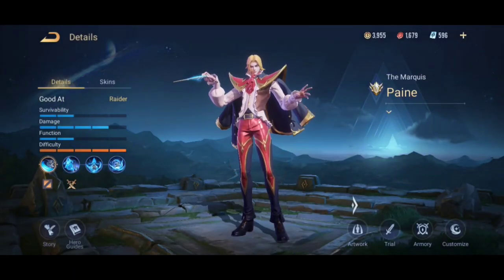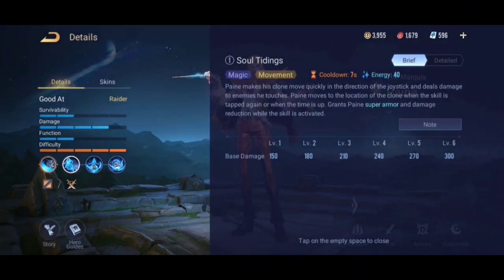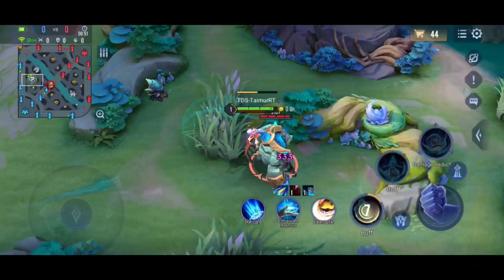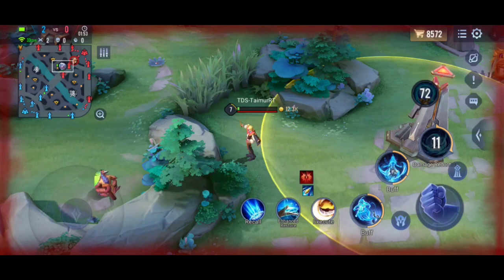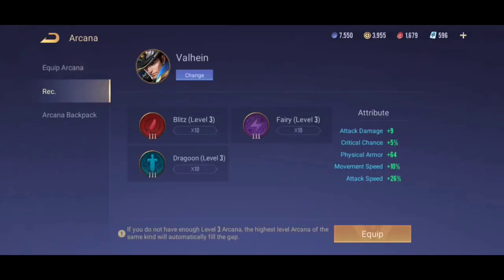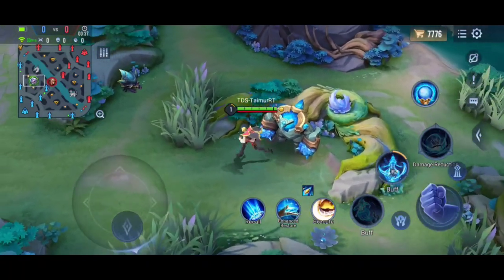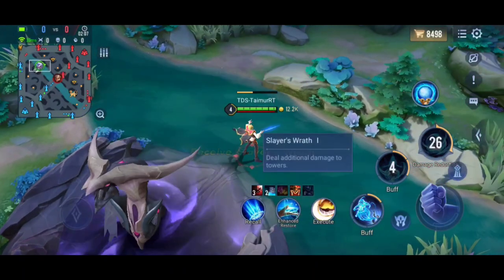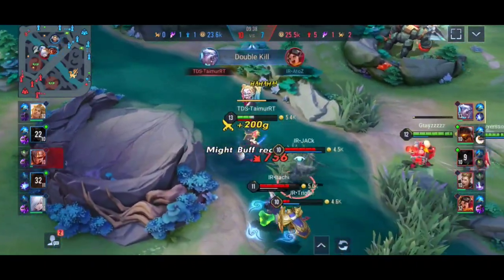How To Use Paine? @ArenaofValor Heroes Advanced Guide Video For Jungle🎬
I Make Arena Of Valor Tutorial Videos,Explaination,Pro Tips & Tricks Killing Montage Videos & Both Bangla & English

•About Me : Just a 18 year Old boy With Lots Of Dreams.

•Device : Vivo Y50 8/128.